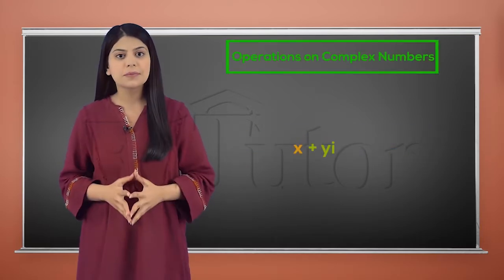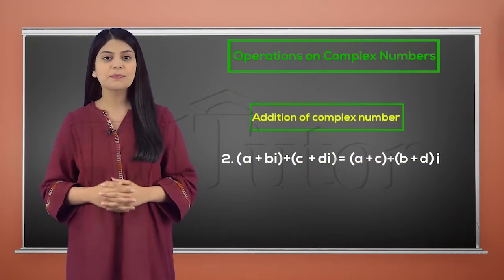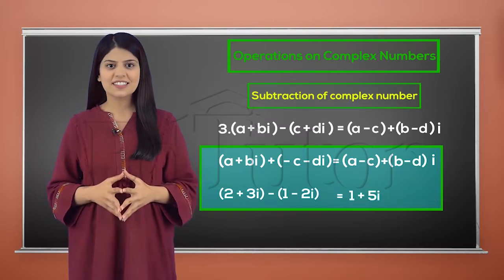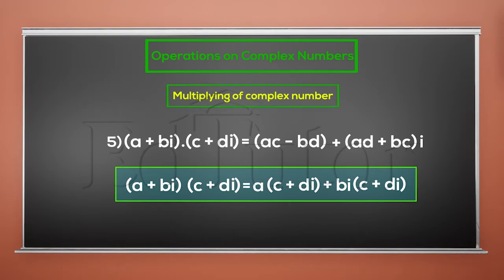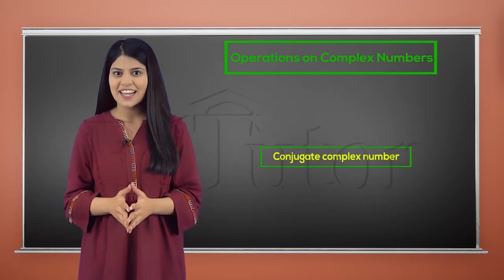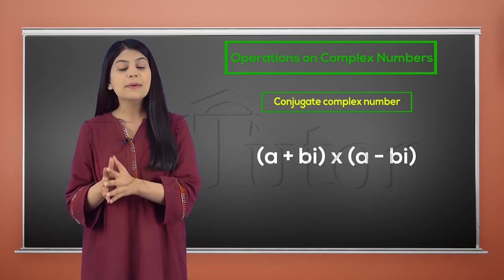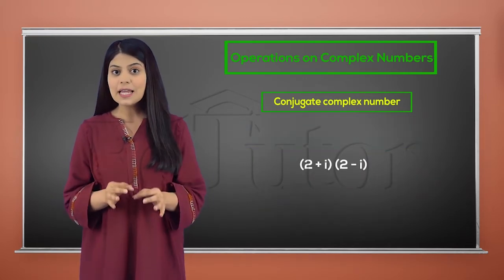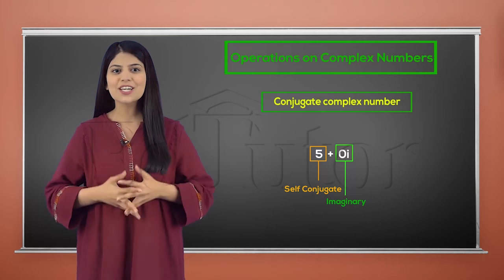Operations on Complex Numbers | Class 11 | Math | Chapter 1 | EdTutor